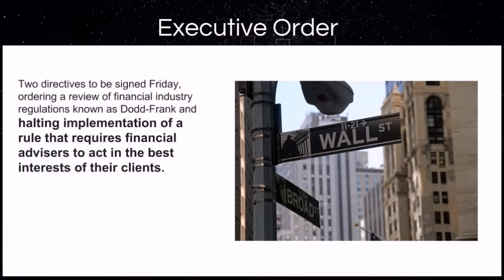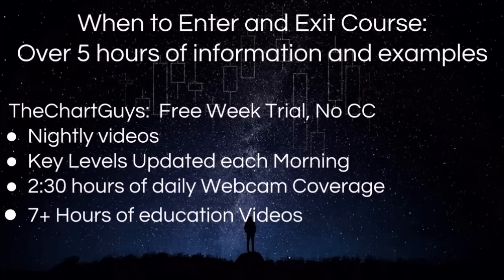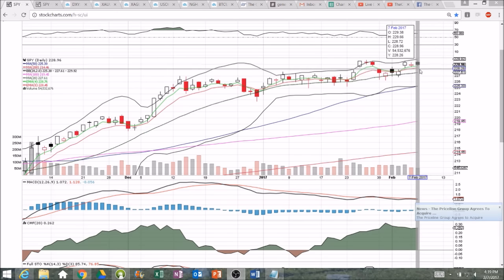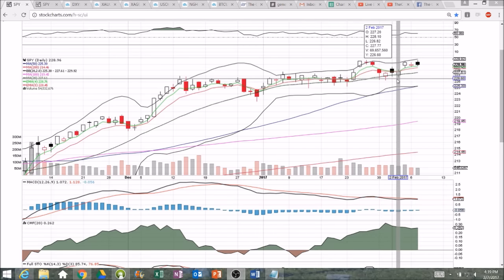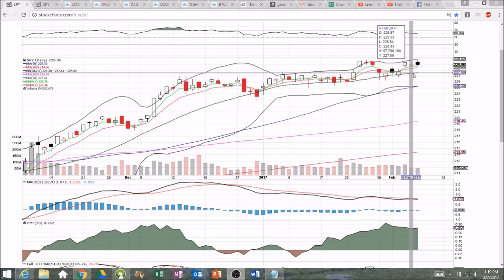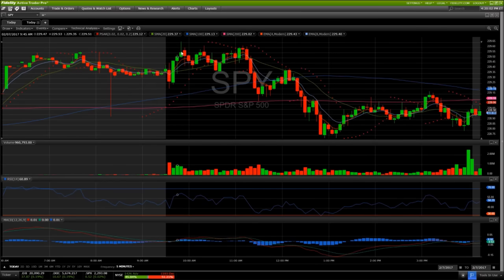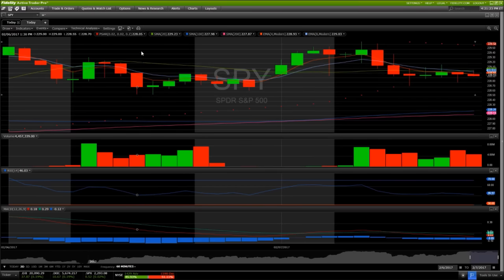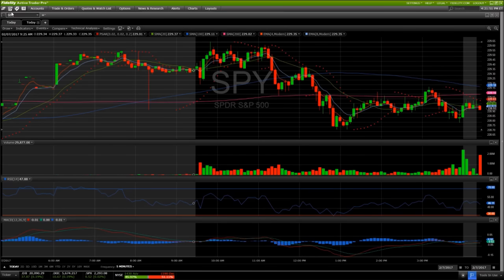SPY Technical Analysis Chart 2/7/2017 by ChartGuys.com